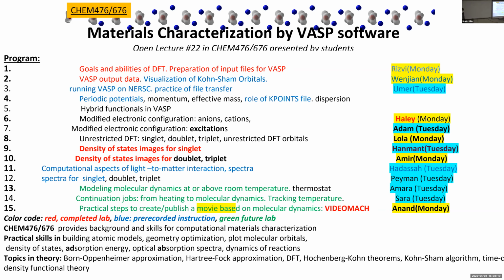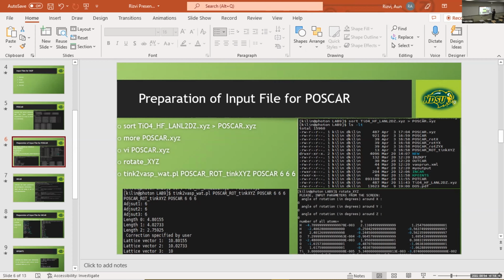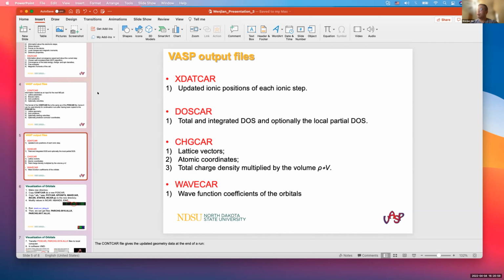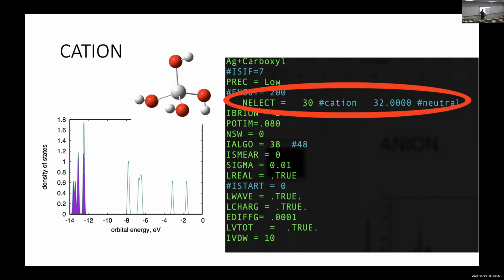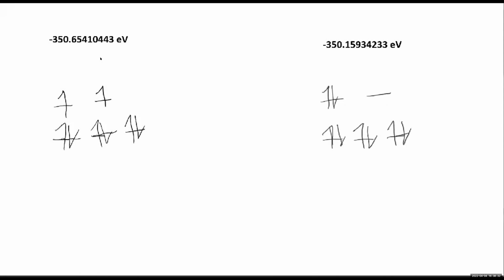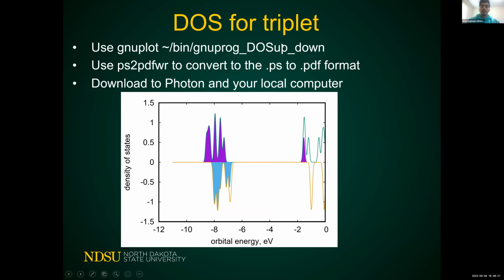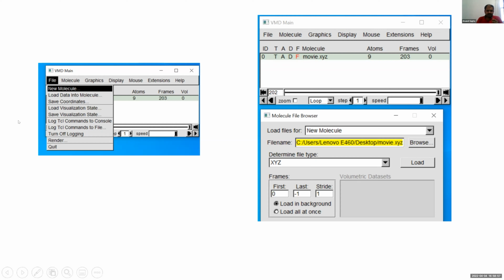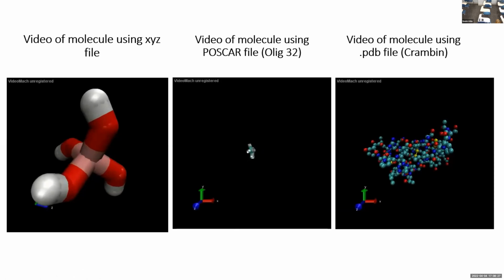CHEM676, SPRING2022, Lecture 22